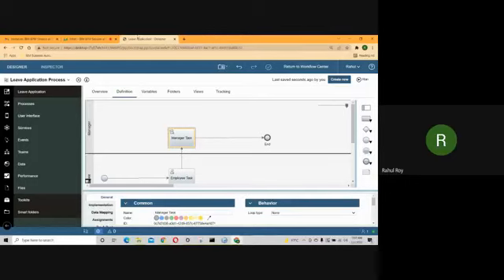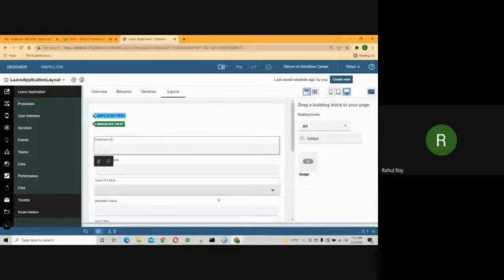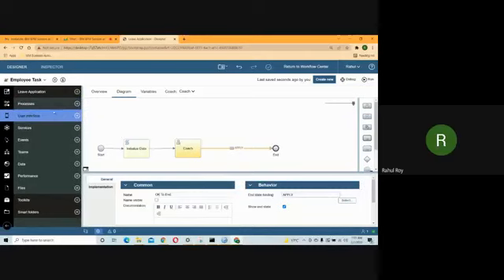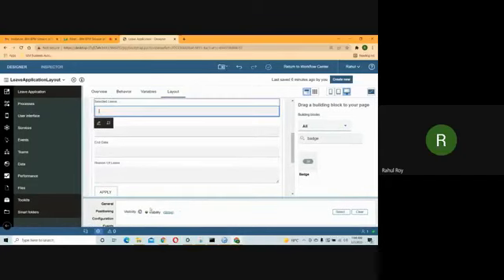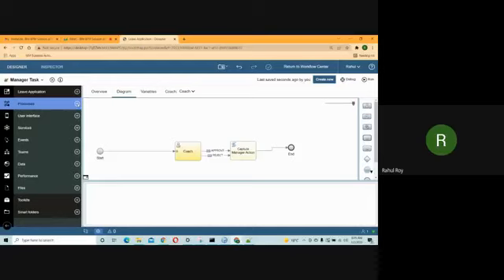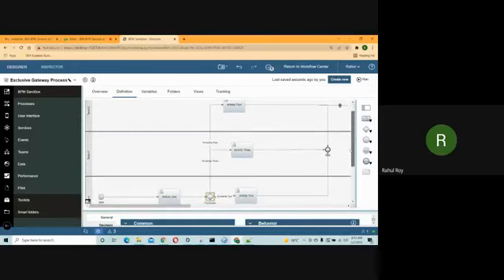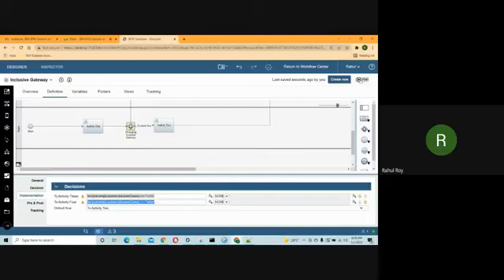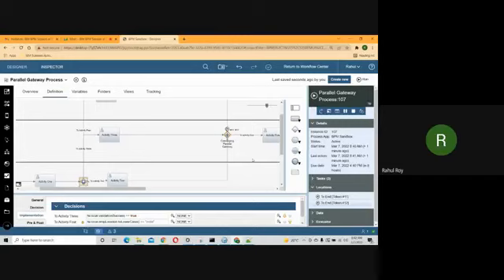Business Process Management-7